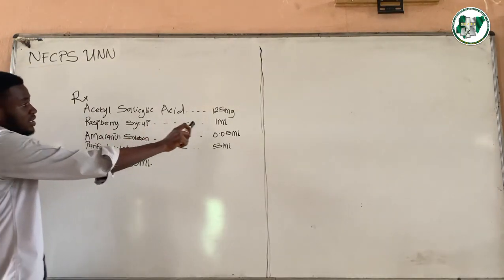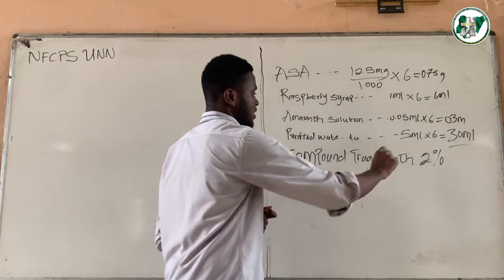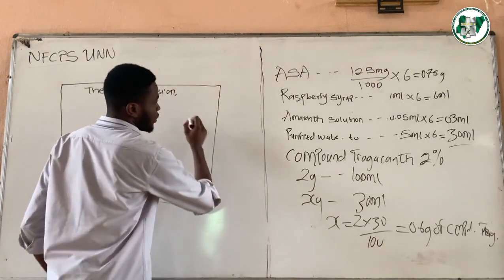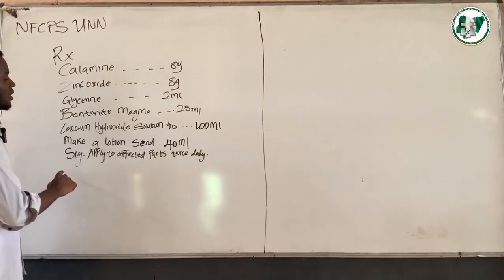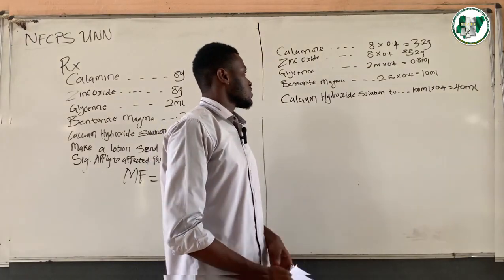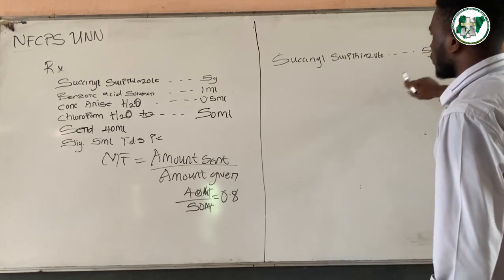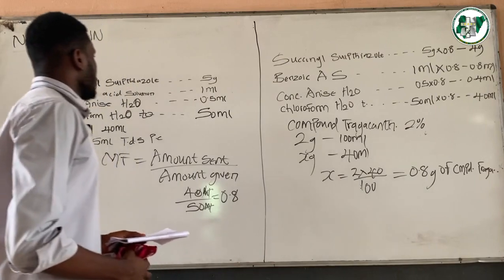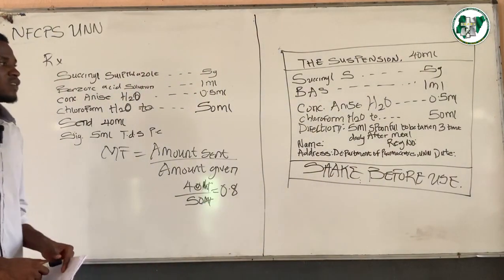Practical Dispensing: Suspension